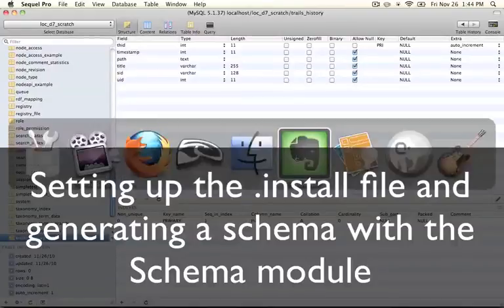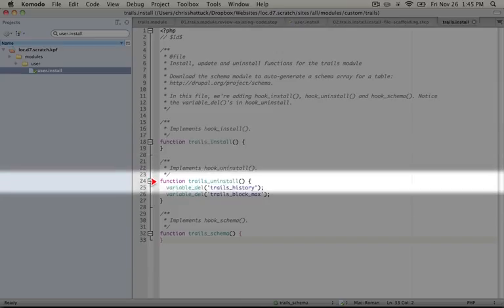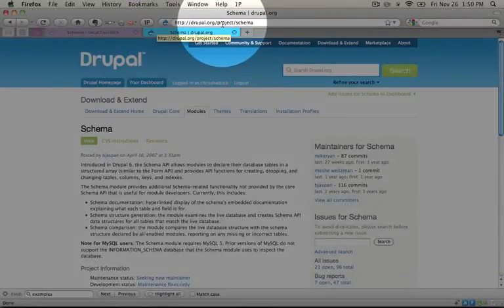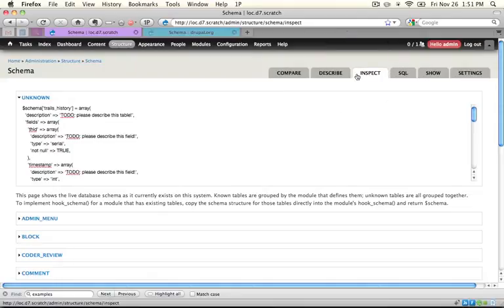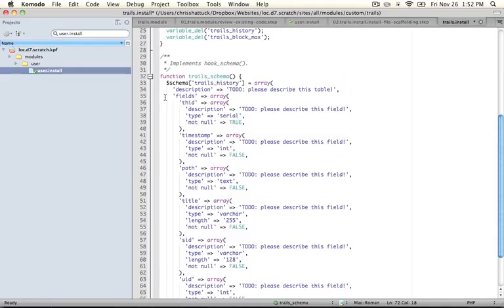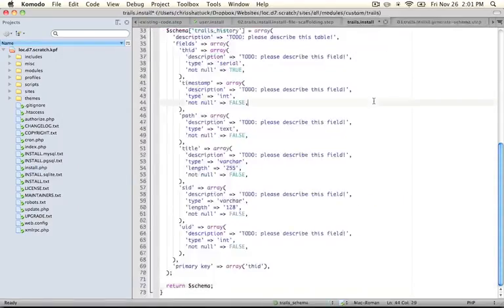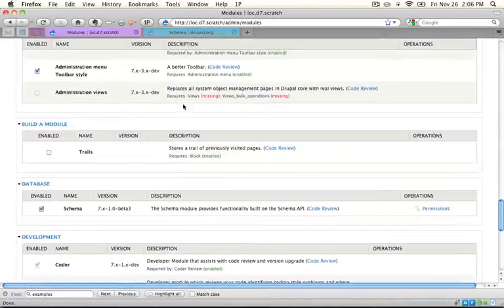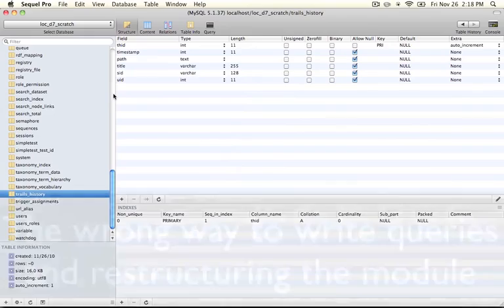82. Setting up the install file and generating a schema with the schema module (a Drupal how-to)